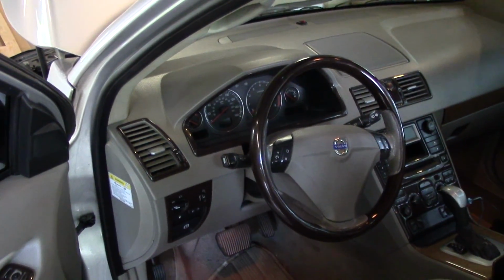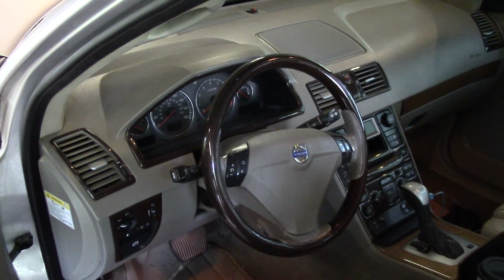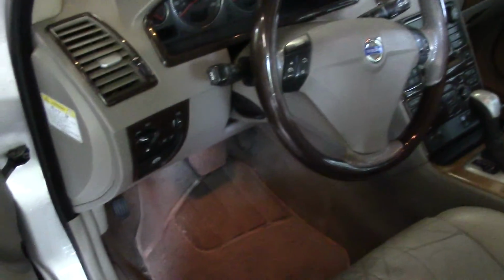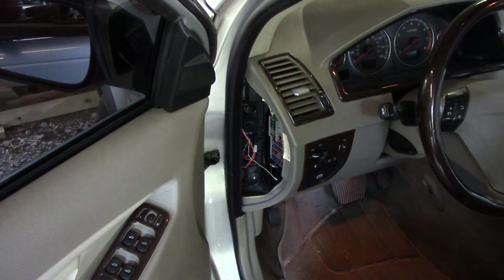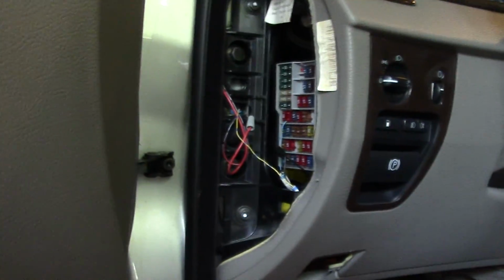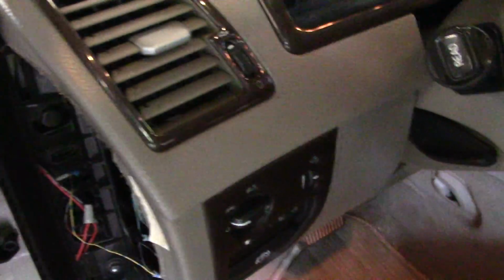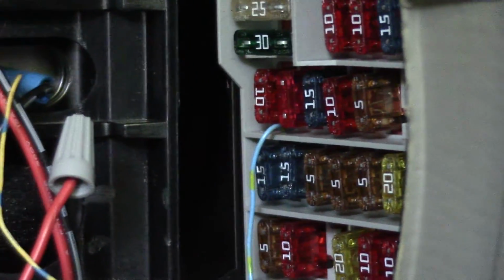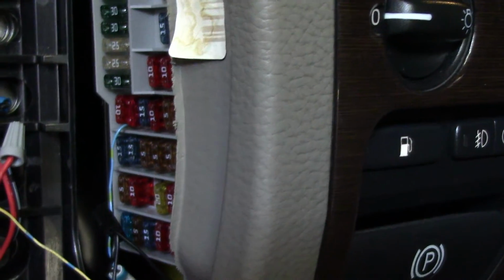How to Fix 2004 Volvo XC90 Sudden Loss of Power. Less than $15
The 01 - 04 Volvos are known to have a faulty designed CEM. At some point many of these CEM begin to overheat because of design flaw. This overheating causes many electrical issues and various other problems. The way to fix this for less than $15 is to add a 12 volt computer fan. Watch video for the details.